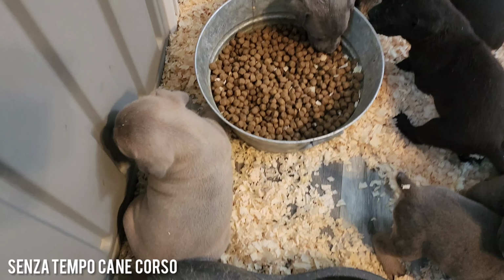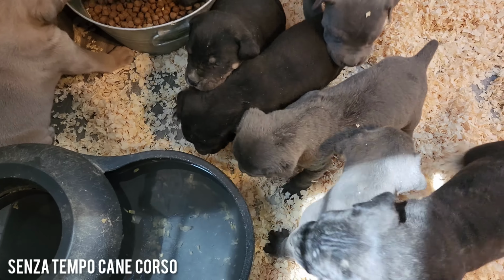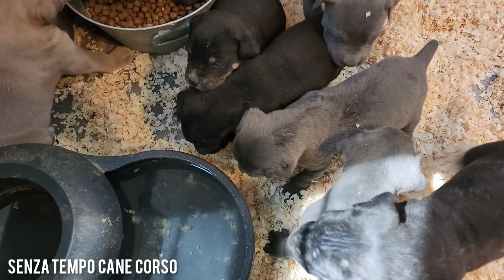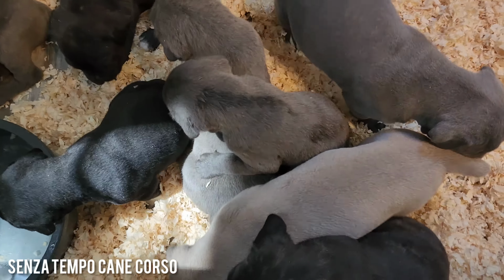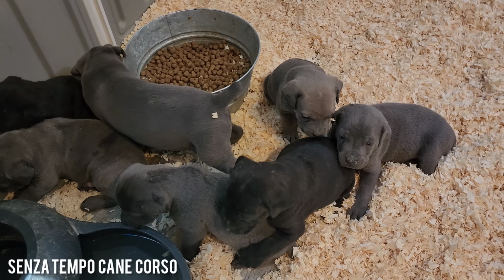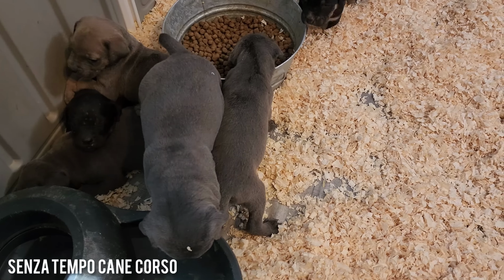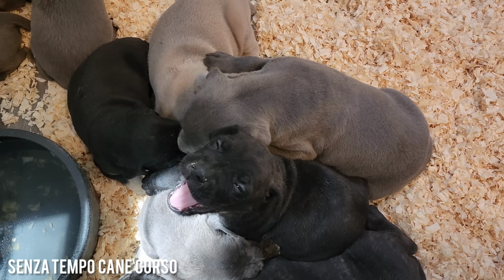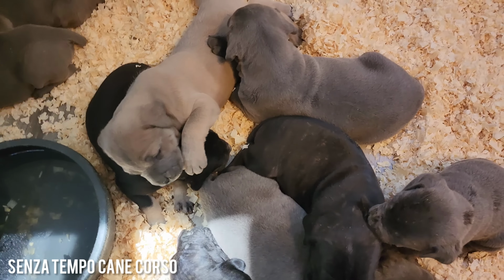Remy and battista puppies are 4 weeks old now 😊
Art Instagram: @stcc.art
To inquire about future litters of puppies please fill out an application on our website at senzatempocanecorso.com